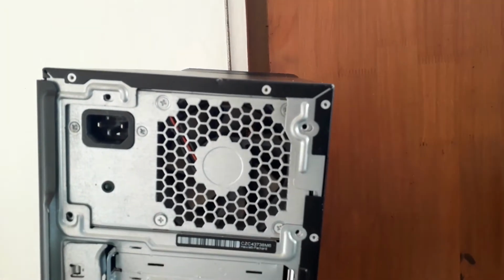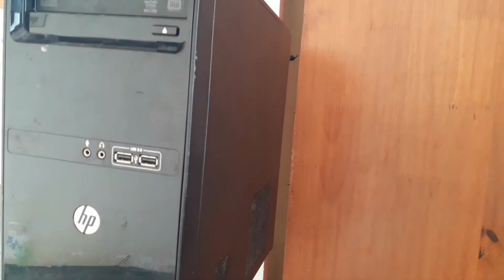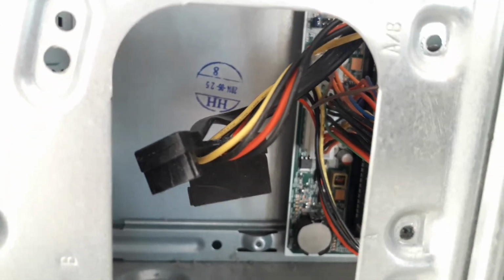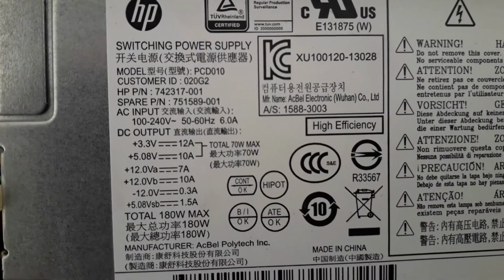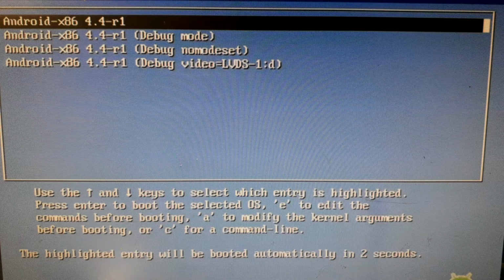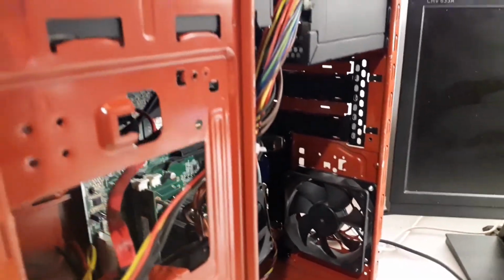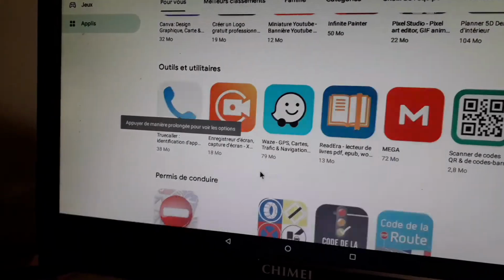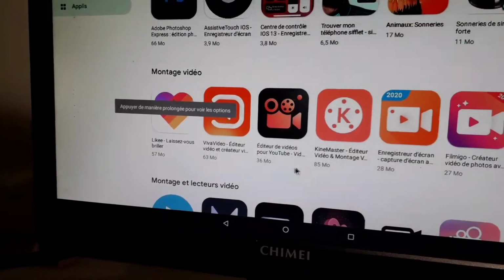ANDROID DESKTOP BUILD FROM AN HP PRO 3500 MT(part 1)